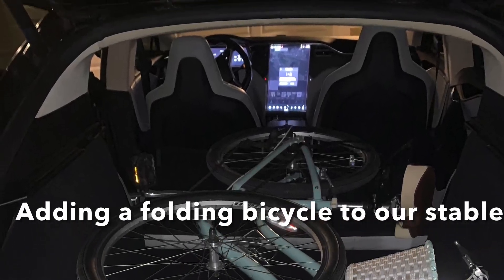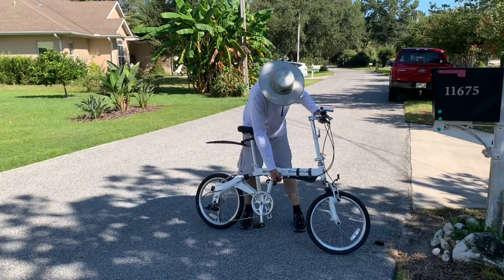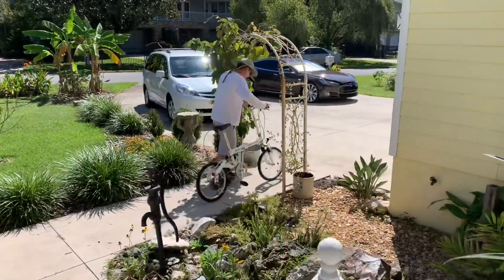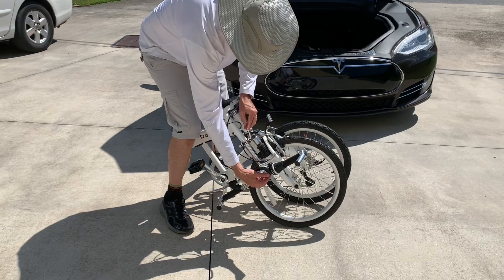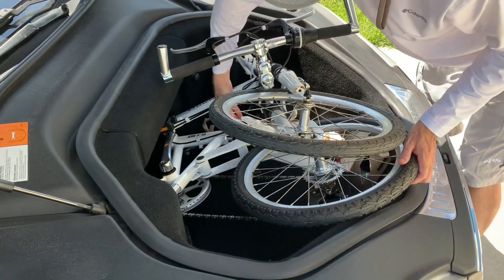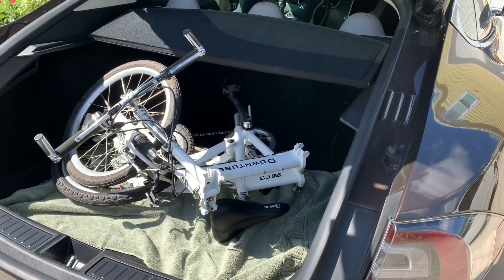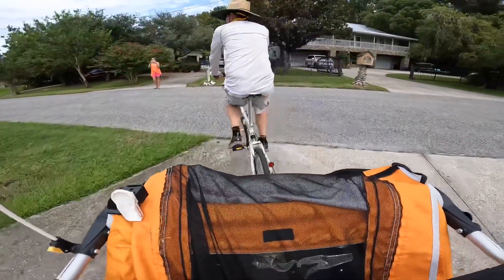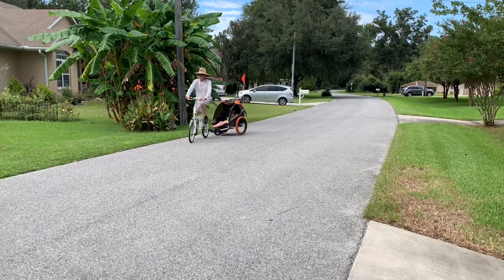Why folding bikes are so cool, we purchased a used Downtube FS8 folding bicycle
After years of wanting one I finally found a good deal on a used full suspension folding bicycle. We purchased a Downtube FS8 from Facebook marketplace for a quarter of it original price. We are even going to use it to pull a child’s trailer